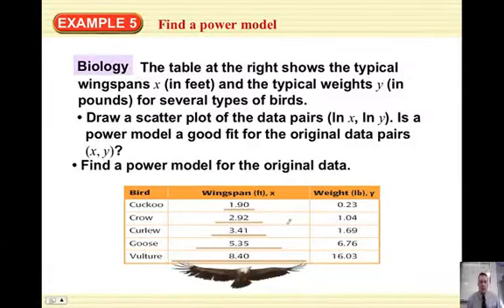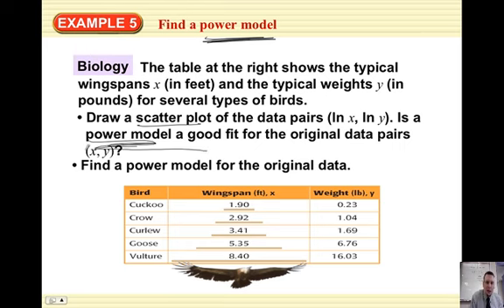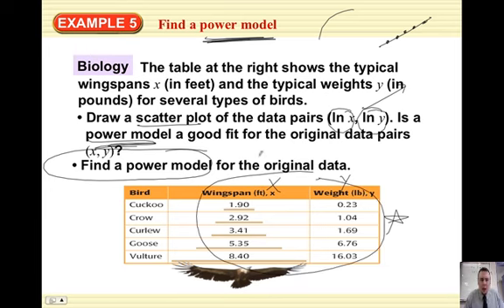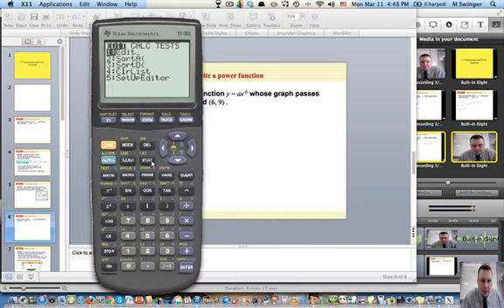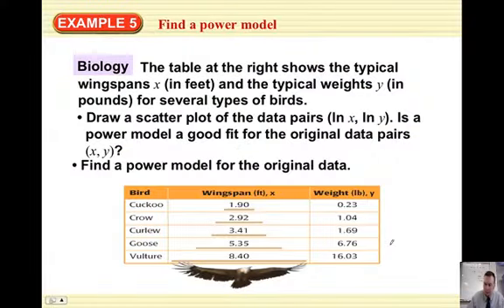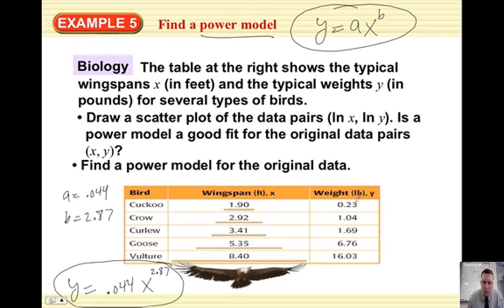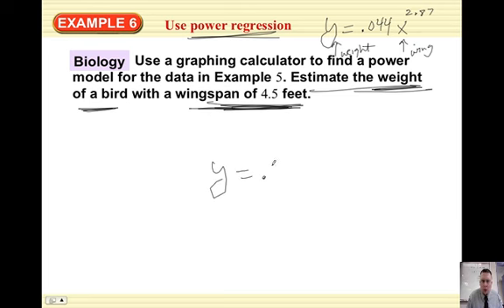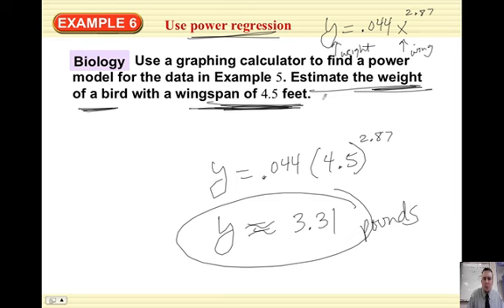Alg2 7-7 (part 4) Exponential and Power Functions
Learn how to find and use a power model with and without a calculator